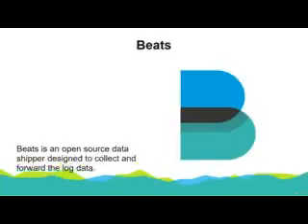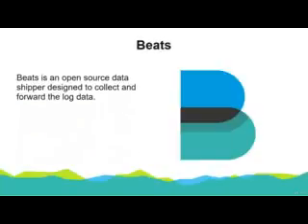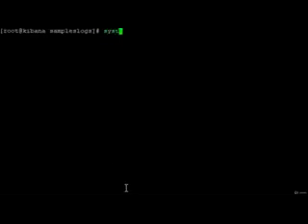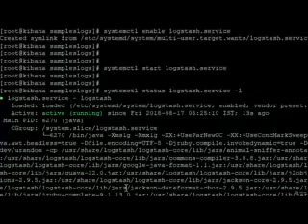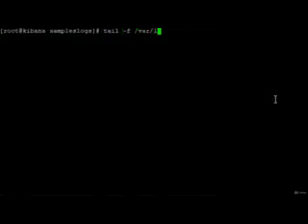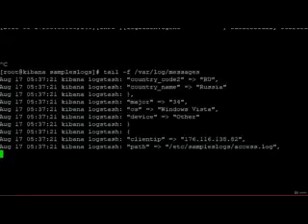01005 Getting Data in Kibana